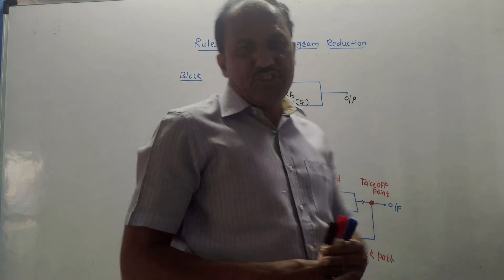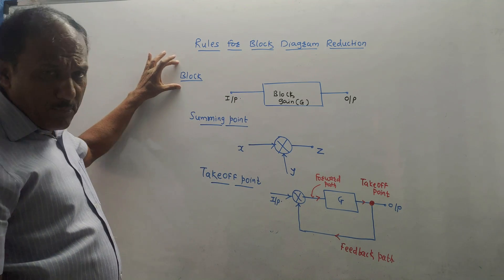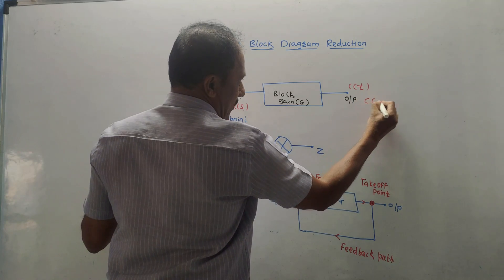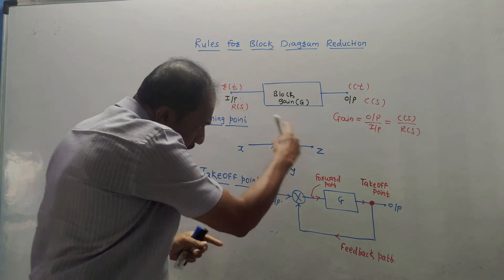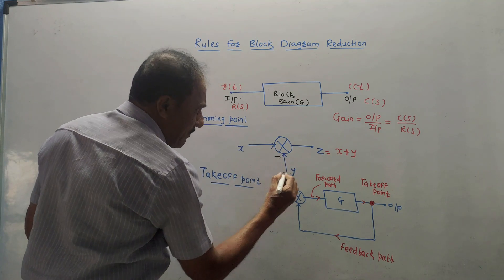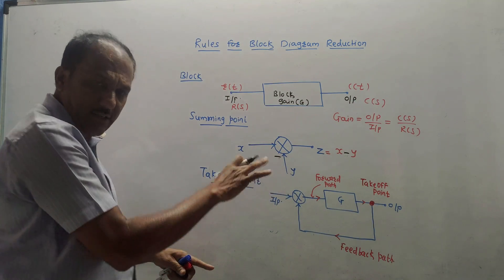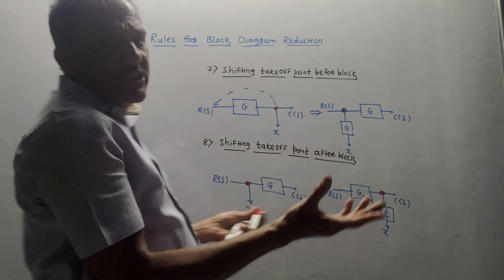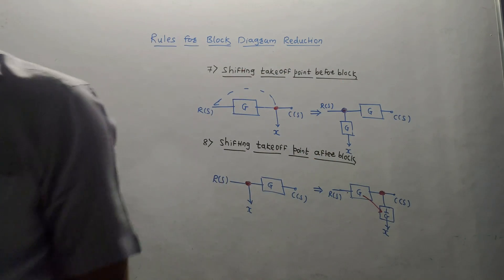BLOCK DIAGRAM REDUCTION RULES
A COMPLICATED BLOCK DIAGRAM CAN BE REDUCED TO A SINGLE BLOCK BY USING BLOCK DIAGRAM REDUCTION RULES. THIS VIDEO PROVES A SIMPLIFIED TECHNIQUE TO APPLY THE REDUCTION RULES.